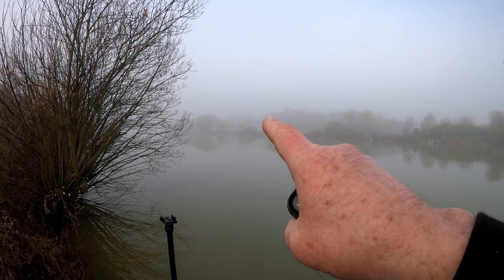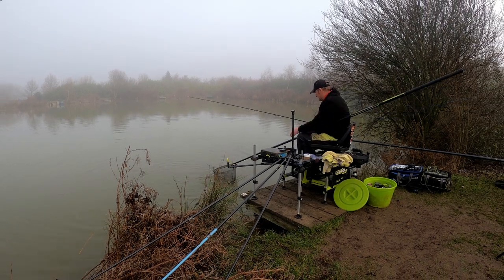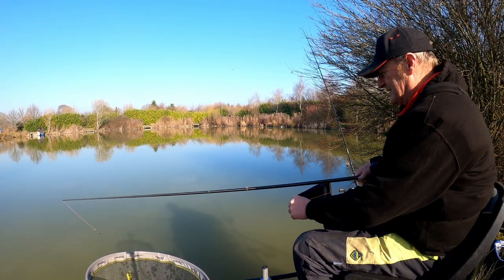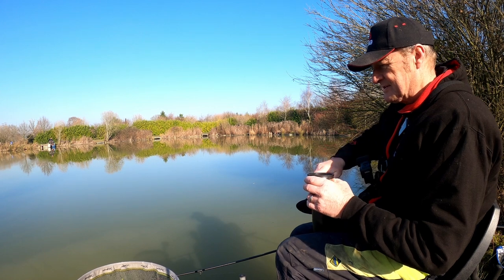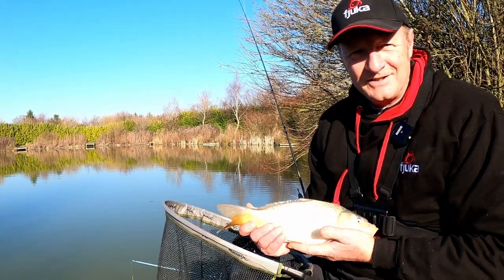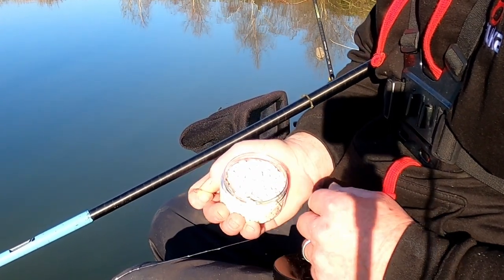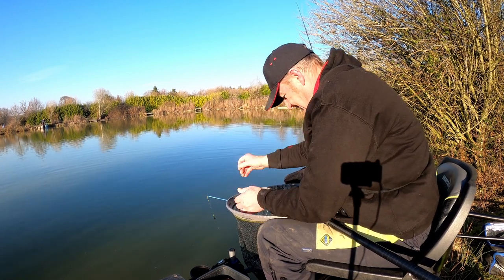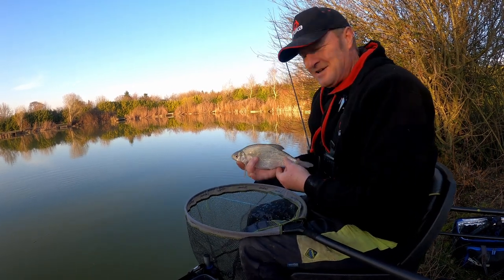Pole Fishing for Carp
Pole Fishing at Topcroft Lake's NR35 2BU, Pole fishing for carp, The big lake at Topcroft is a brilliant place to fish, it has good carp and bream, good pole fishing and good bream and skimmer's, fishing fishing and more fishing, Topcroft lakes is a very good place to fish with very good access all round both lakes,
My camera,
My tackle,
My charger,
My bait,